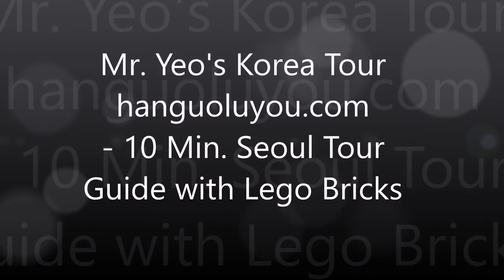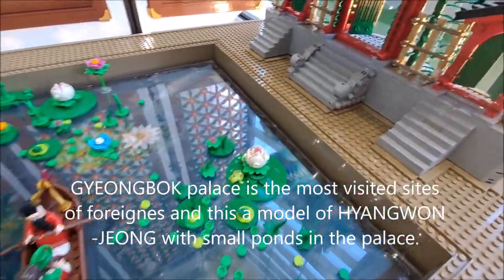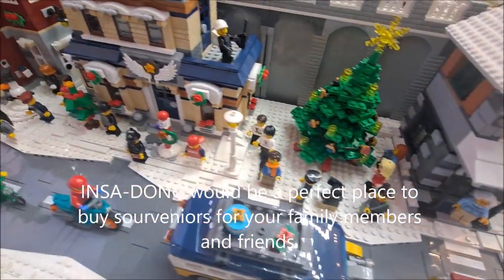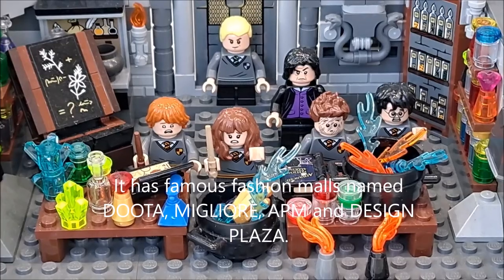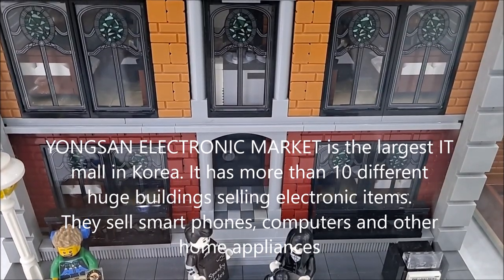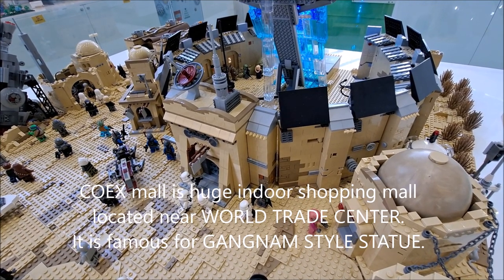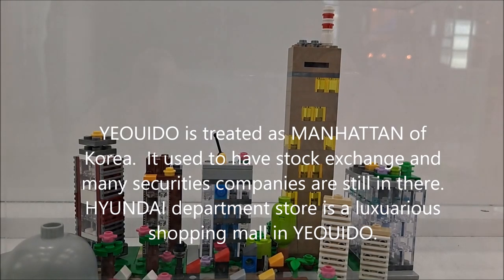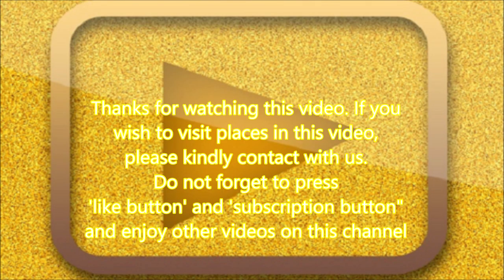10Min. Seoul Tour Guide with Lego Bricks레고블록으로 안내한 서울관광 PALACE Insadong COEX LotteWorld Hongdae 광화문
hanguoluyou.com - 10 Min. Seoul Tour Guide with Lego Bricks
Top10 Places to visit in SEOUL
여정현의 한국관광 오로지 레고 블록으로 진행한 10분짜리 서울 관광안내
If you had reach to SEOUL by air,  you may land at INCHEON intl airport or  GIMPO domestic airport.
You may take a bus or a train to access into downtown SEOUL from the  airport.
AREX train would take you to SEOUL STATION at only 40 minutes from INCHEON intl airport
You may take taxi, bus or subway to your Hotel from SEOUL Station.
I visited more than 50 countries and foud out that SEOUL METRO is one of the best subway systems of all those countries.
Online bookings are pretty common in  Korea and you may get your best rate at  EXPEDIA, HOTELS or AGODA.COM
GYEONGBOK palace is the most visited sites of foreignes and this a model of HYANGWON-JEONG with small ponds in the palace.
GYEONGBOK palace is a place where a Korean king and a queen  lived for 600 years during CHOSUN dynasty.
You may visit various places where Korean king had during his office and his own throne
National Folk Museum and National Palace Museum are located in the  GYEONGBOK Palace.
Please note that the Contemporary History Museum is located in front of the GYEONGBOK palace.
INYANG mountain and BUKHAN mountain are  located in the north of SEOUL
They are considered as good places for hiking.
You may also enjoy beautiful sceneries of SEOUL in  there.
BUKHAN mountain has a little stream and  beautiful valleys.

Spring and fall are  considered as good time for travel.
INSADONG is located in the south of  GYEONGBOK palace.
You may buy many antique items in there.
INSA-DONG would be a perfect place to buy sourveniors
Admiral LEE SUN-SHIN is famous for fighting against 133 Japneses navy vessles only with 13 Korean navy boats.
King SEJONG is famous for inventing Korean alphabet named "HANGEUL".
You may learn more about them  at SEJONG CHUNGMUSUNG STORY museum underneath the square.
CHEONGYECHEON is an artificially made  stream running towntown SEOUL.

DONGDAEMUN means esterngate and it is famous for clothes and shoes market located near the gate.
It has famous fashion malls named  DOOTA, MIGLIORE, APM and DESIGN  PLAZA.
MYEONGDONG is famous for its cathedral.

MYEONGDONG would be a good place  to buy cosmetic items also.
It has  THEFACESHOP, ETUDE HOUSE,  INNISFREE, TONYMOLY and many others.
MYEONGDONG is also famous for street food.

A self sping restaurant is located in the radio tower.

DEOKSU palace is located near the cityhall of SEOUL.

Security guards will be changed at 1PM and 2PM sharp except each monday.
IWAR MEMORIAL' is a Korean War Museum.
A PRESIDENTIAL HOUSE is located in front of the museum

YONGSAN ELECTRONIC MARKET is the largest IT  mall in Korea.

They sell smart phones, computers and other home appliances
Hongdae Ipgu area has a plenty of bars, restaurants and discotheques.
It is a perfect place to spend a night time.
YEONNAM-Dong or YEONTRAL PARK is located near HONGDAE IPGU.
It has many fancy restaurants and cafes nearby old railroad.
LOTTE WORLD TOWER is located in the  east of SEOUL. It is the 6th tallest building in the world.
It has 123 stories and is famous for 555- meter height.
It has an observatory on top of the building.

hanguoluyou.com - 10 Min. 레고 브릭과 함께하는 서울 관광 가이드
서울에 오신 것을 환영합니다
비행기로 서울에 오셨다면 인천국제공항이나 김포 국내공항에 내리실 수 있습니다.
공항에서 서울 시내로 가기 위해 버스나 기차를 탈 수 있습니다.
공항철도를 타고 인천국제공항에서 불과 40분 거리에 있는 서울역까지 이동하실 수 있습니다.
서울역에서 호텔까지 택시, 버스 또는 지하철을 이용하실 수 있습니다.
저는 50개국 이상을 방문했고 SEOUL METRO가 그 나라들 중 최고의 지하철 시스템 중 하나라는 것을 알게 되었습니다.
한국에서는 온라인 예약이 매우 일반적이며 EXPEDIA, HOTELS 또는 AGODA.COM에서 최적의 요금을 얻을 수 있습니다.
경복궁은 외국인들이 가장 많이 찾는 곳으로 경복궁의 작은 연못이 있는 향원정의 모델이다.
경복궁은 조선시대 600년 동안 한국의 왕과 왕비가 살았던 곳입니다.
한국의 왕이 그의 재위 기간 동안 가졌던 다양한 장소와 왕좌를 방문할 수 있습니다.
국립민속박물관과 국립고궁박물관은 경복궁 안에 있습니다.
현대역사관은 경복궁 앞에 위치해 있습니다.
서울 북부에 위치한 인양산과 북한산
그들은 하이킹을하기에 좋은 장소로 간주됩니다.
서울의 아름다운 풍경도 감상하실 수 있습니다.
북한산에는 작은 시냇물과 아름다운 계곡이 있습니다.

봄과 가을은 여행하기 좋은 계절로 여겨진다.
인사동은 경복궁 남쪽에 위치하고 있습니다.
거기에서 많은 골동품을 살 수 있습니다.
인사동은 사워베니어를 사기에 완벽한 장소입니다.
이순신 장군은 한국 수군 13척만으로 일본 수군 133척과 싸운 것으로 유명하다.
세종대왕은 "한글"이라는 한글을 발명한 것으로 유명합니다.
광장 아래에 있는 세종충무성이야기박물관에서 자세히 알아볼 수 있습니다.
청계천은 서울시를 흐르는 인공 하천이다.

DONGDAEMUN은 동대문을 의미하며 게이트 근처에 위치한 의류 및 신발 시장으로 유명합니다.
DOOTA, MIGLIORE, APM, DESIGN PLAZA 등 유명 패션몰이 입점해 있다.
명동은 대성당으로 유명하다.

명동은 화장품을 사기에도 좋은 곳입니다.
더페이스샵, 에뛰드하우스, 이니스프리, 토니모리 등이 있습니다.
명동은 길거리 음식으로도 유명합니다.

라디오타워에는 셀프스핑 레스토랑이 있습니다.

덕수궁은 서울 시청 근처에 위치하고 있습니다.

경비원은 매주 월요일을 제외하고 오후 1시와 2시 정각에 교체됩니다.
IWAR MEMORIAL'은 한국 전쟁 박물관입니다.
대통령 관저가 박물관 앞에 있습니다.

용산전자상가는 국내 최대 규모의 IT몰입니다.

그들은 스마트 폰, 컴퓨터 및 기타 가전 제품을 판매합니다.
홍대 입구 지역에는 수많은 바, 레스토랑, 디스코텍이 있습니다.
밤 시간을 보내기에 완벽한 장소입니다.
연남동 또는 연트럴파크는 홍대입구 근처에 위치하고 있습니다.
오래된 철도 근처에는 멋진 레스토랑과 카페가 많이 있습니다.
롯데월드타워는 서울의 동쪽에 위치하고 있습니다. 세계에서 6번째로 높은 빌딩이다.
123층으로 높이 555m로 유명하다.
건물 꼭대기에 전망대가 있습니다.

BANPO HANGANG PARK is located near the SEVIT LAKE.
RAINBOW WATELFALL SHOW will be held from 7PM to 9 PM everyday
SEOUL ART CENTER is located on the south of SEOUL.